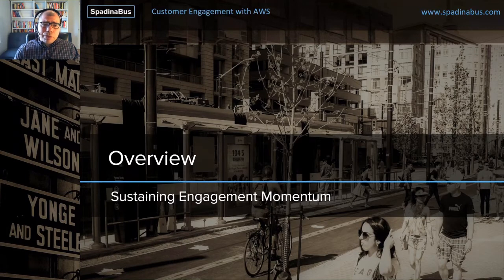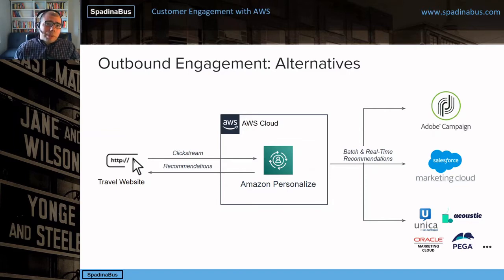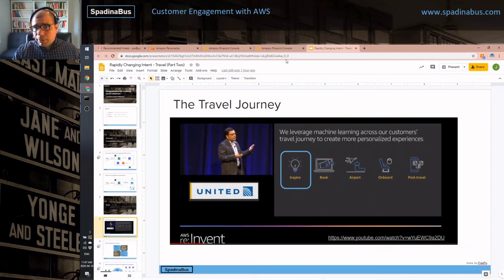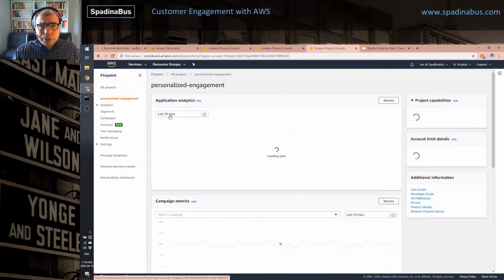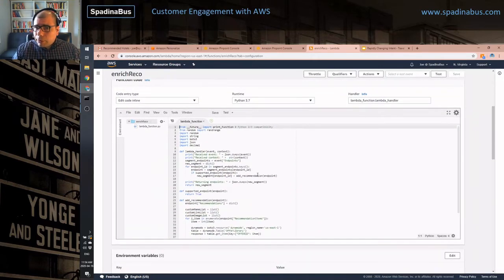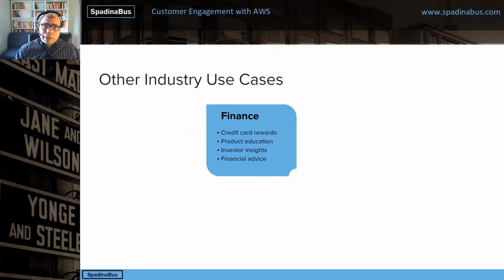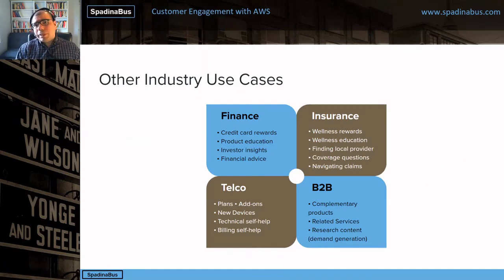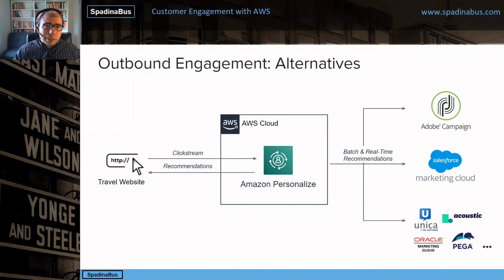AWS Personalize (+AWS Pinpoint) for the wavering travel customer (Part 2)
See how AWS Personalize (+AWS Pinpoint) can engage travel sector customers - even when their intent is changing rapidly during the research and planning of their next trip. Engage with customers with both inbound and outbound channels.